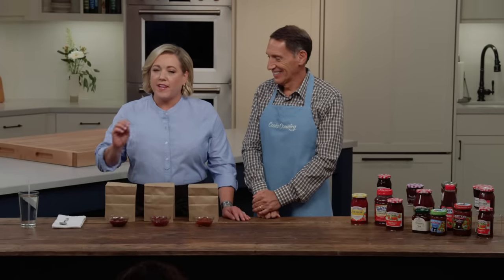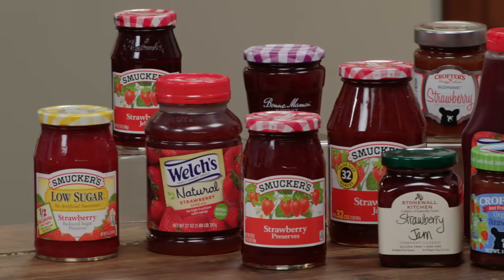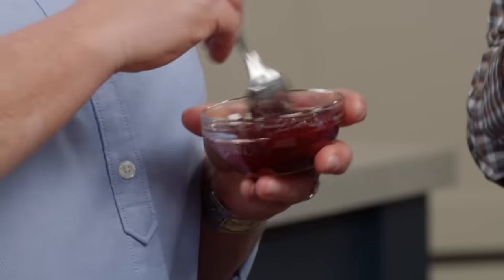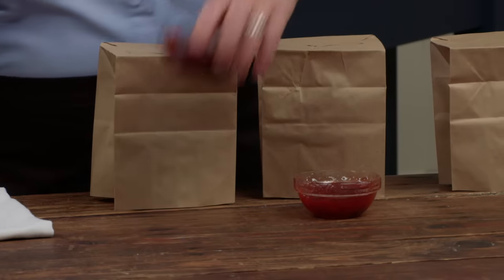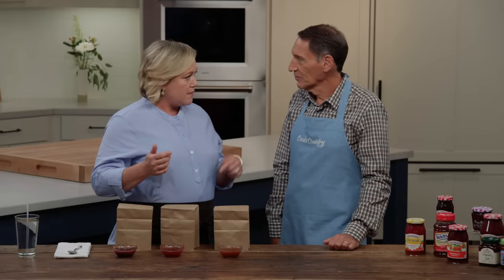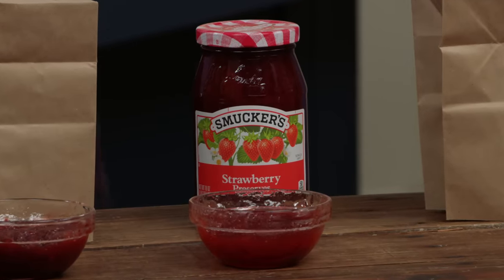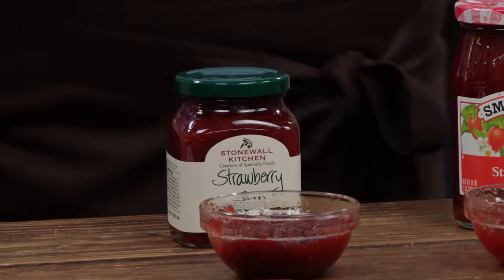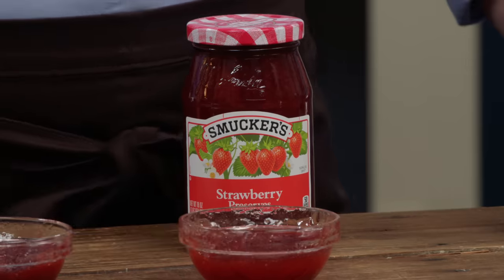What is the Best Strawberry Spread at the Supermarket?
Tasting expert Jack Bishop challenges host Julia Collin Davison to a tasting of strawberry spreads.